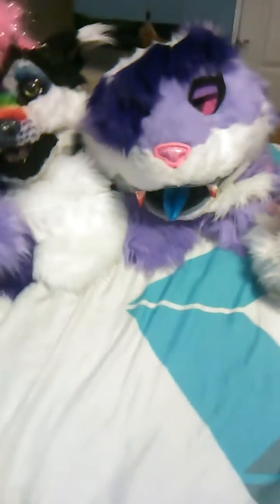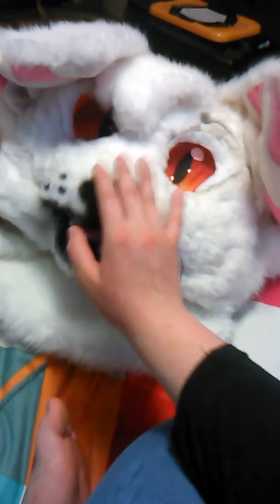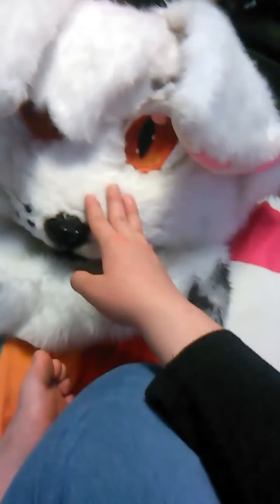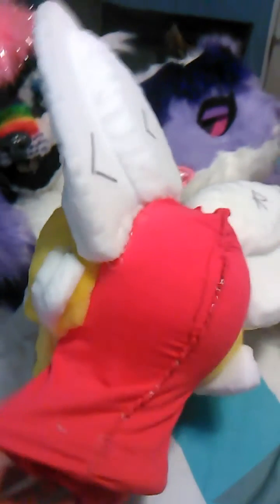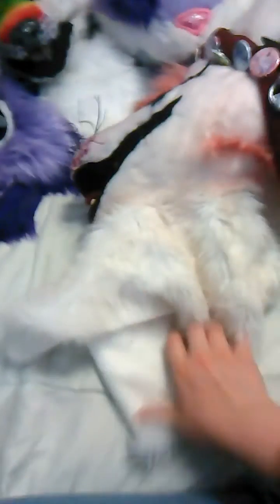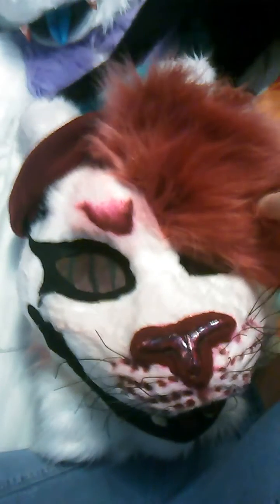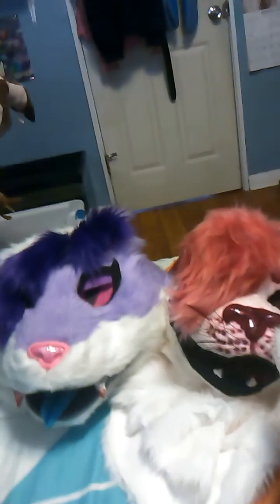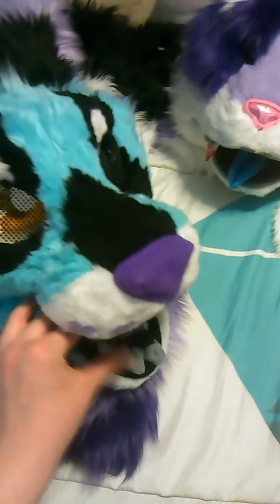All my fursuit heads so far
Just a small video about my fursuit heads. Sorry for the poor quality video.